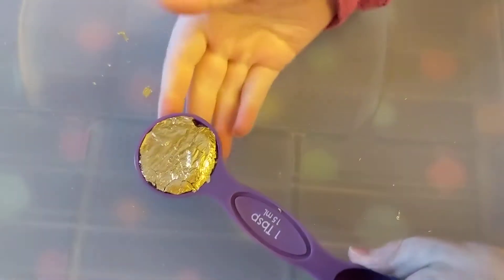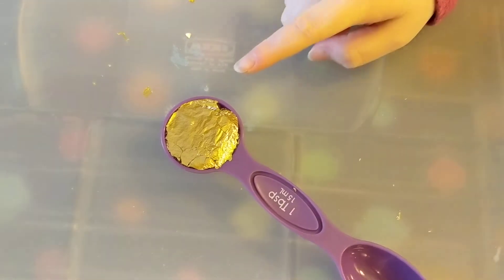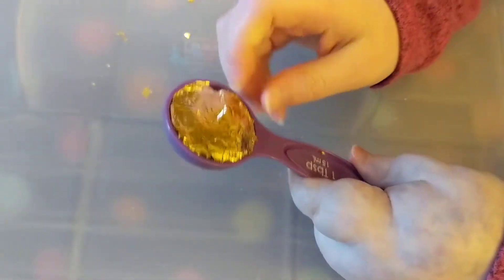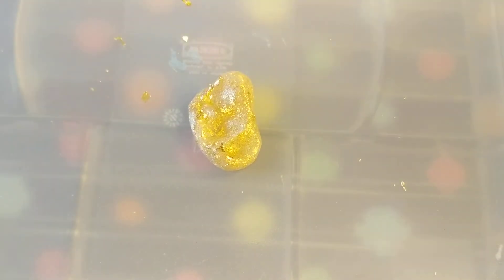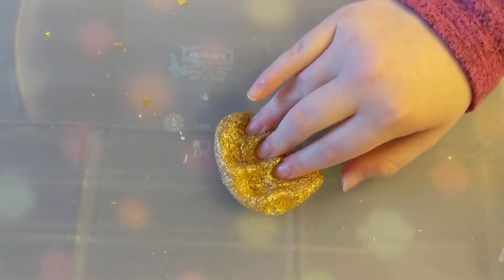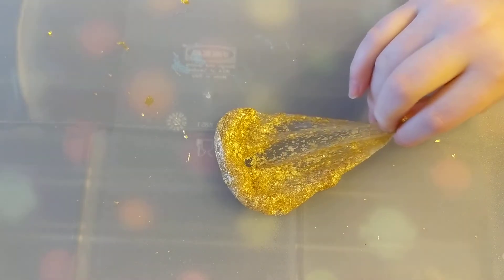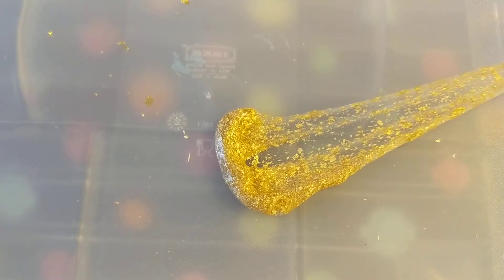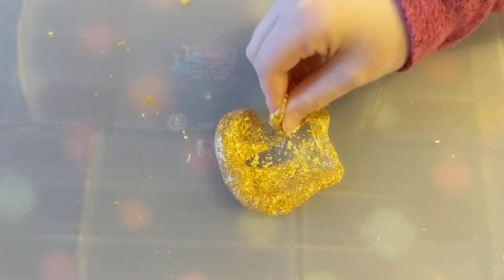I "found" a Tbsp Of (fake) Gold Leaf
I made this fun slime with the gold leaf!